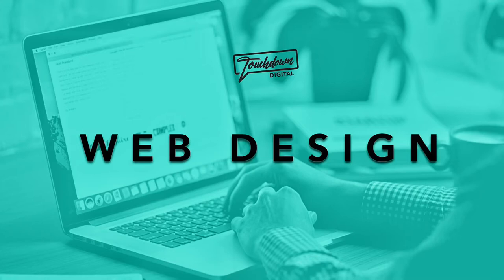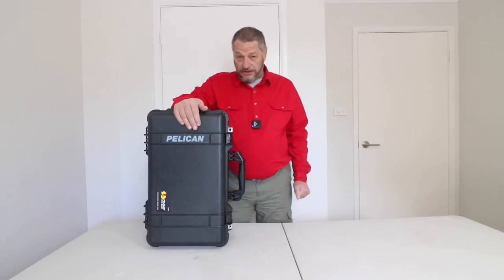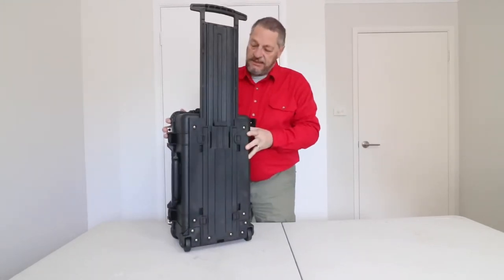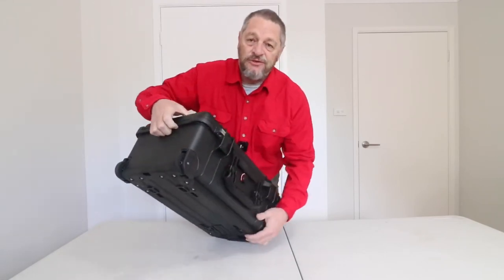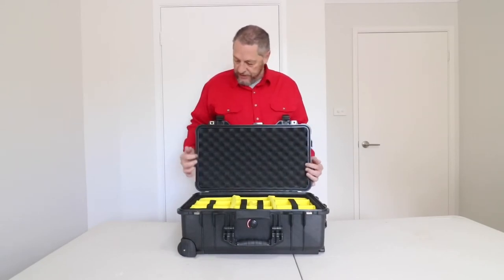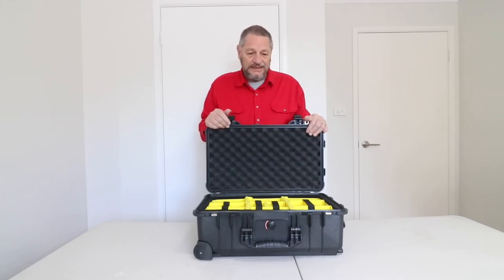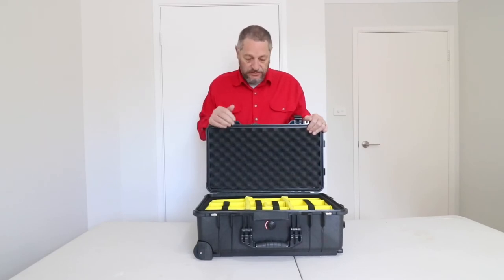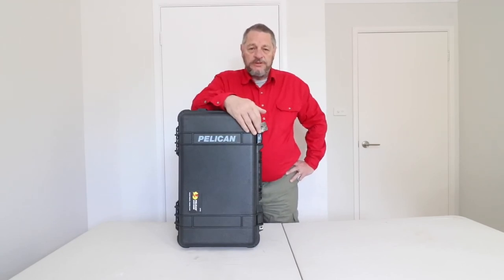Pelican 1510 the ultimate photographers case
I have traveled the world with this case and it has never let me down.
I highly recommend the Pelican range of cases for the ultimate protection of your
expensive photography equipment.